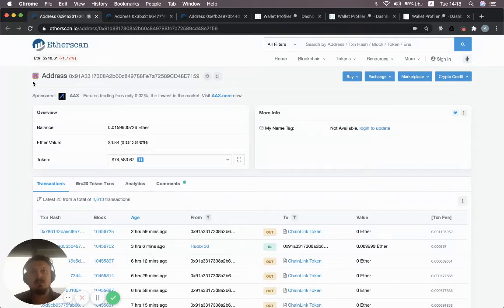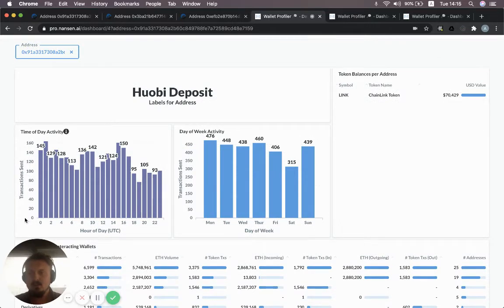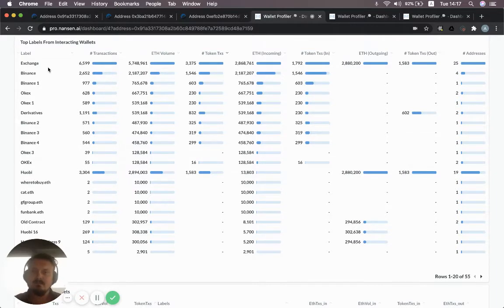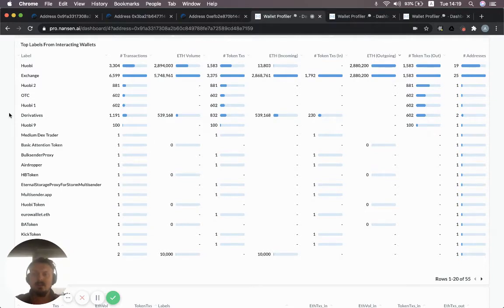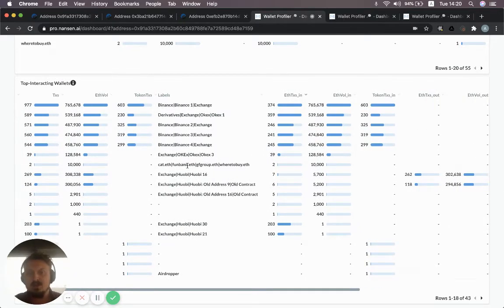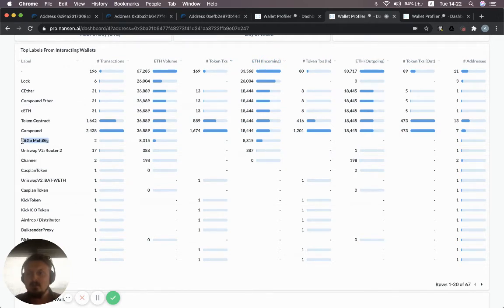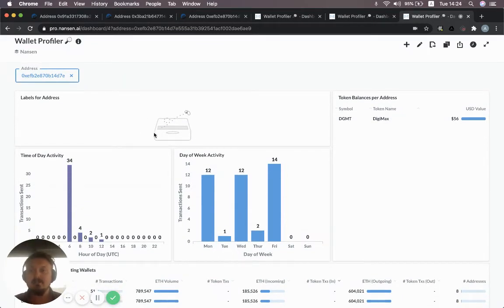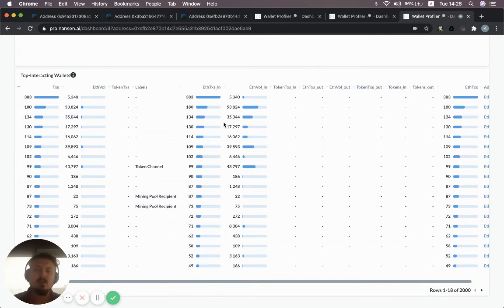🔍 Investigating 3 Ethereum Addresses Using The Nansen Wallet Profiler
In this video, we'll show you can analyze individual Ethereum wallets using Nansen.ai - a blockchain analytics platform.

Why analyze Ethereum wallets? There are lots of reasons:
- Figure out who's behind a whale wallet that's accumulating a token
- Confirm whether an address is related to an exchange
- See if certain scams have transacted with this wallet

In particular, in this video, we'll investigate 3 Ethereum wallets related to Huobi, Compound, Edgeware, and Bithumb.